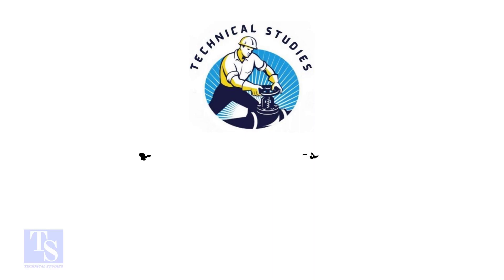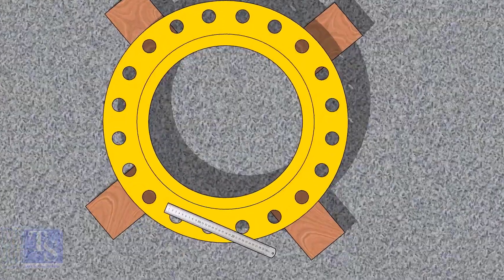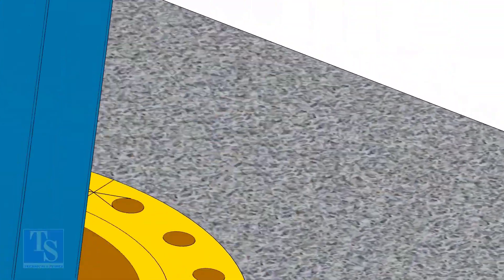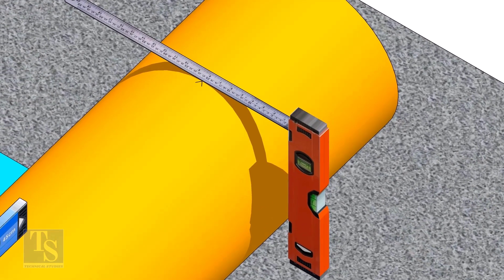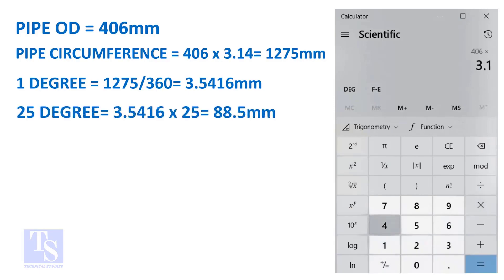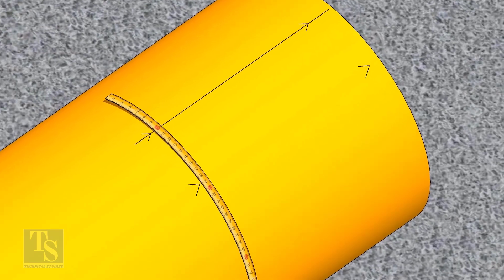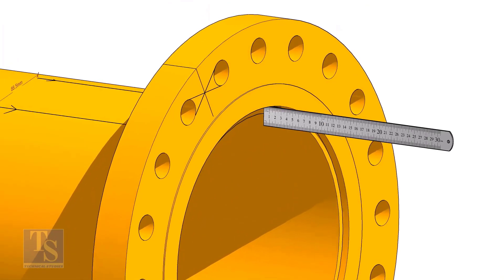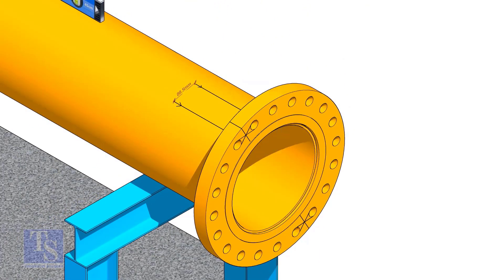How to fit up a Flange Rotated any degree to Pipe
How to fit up Flange to a pipe any degree tutorial for beginners. @technicalstudies.